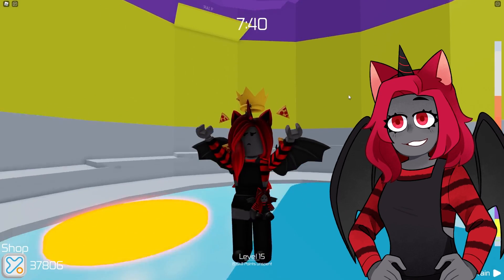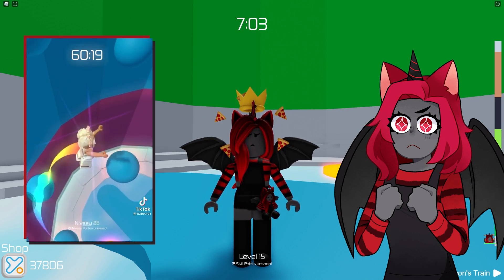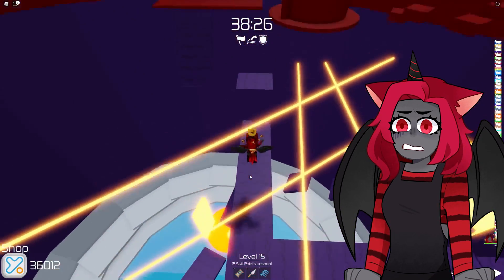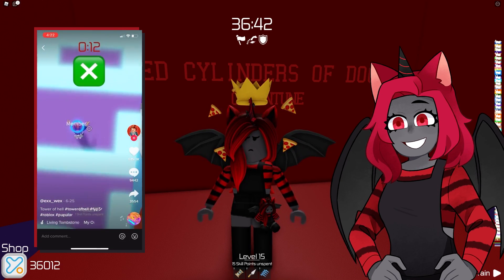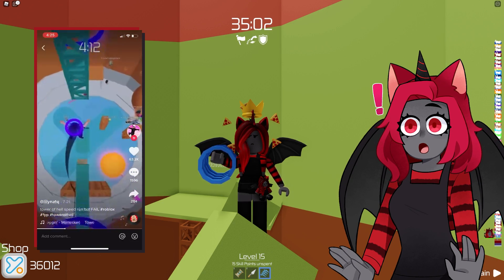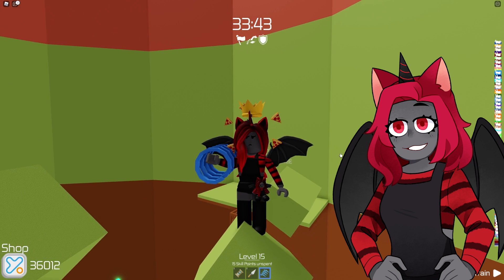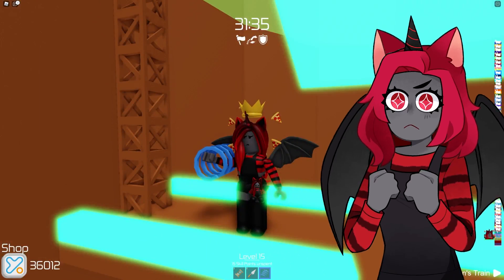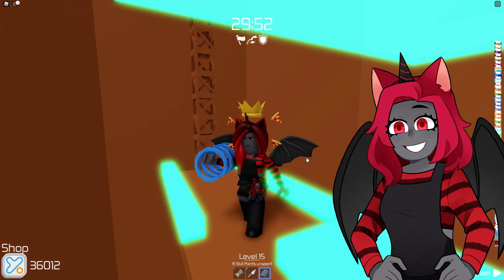Tower Of Hell TIKTOKS DO'S And DON'T! (Roblox)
❤️🍕Moody Note: You guys decided what this moody note asked! And the most comments I see is "What is your favorite color?" So put your answers below! :D

❤️Hello Unicorn Family! Thank you for all the support you guys give me DAILY! I LOVE YOU ALL SO MUCH!